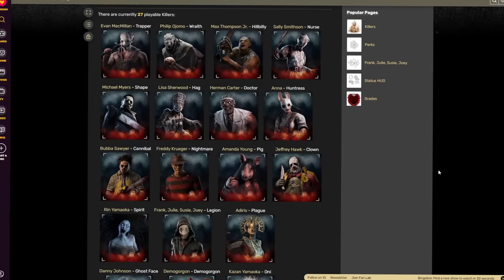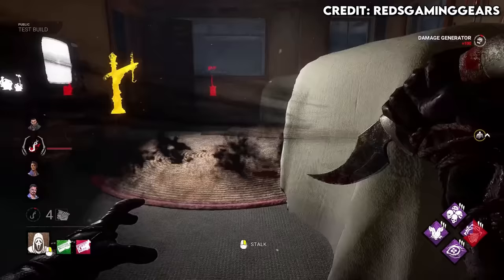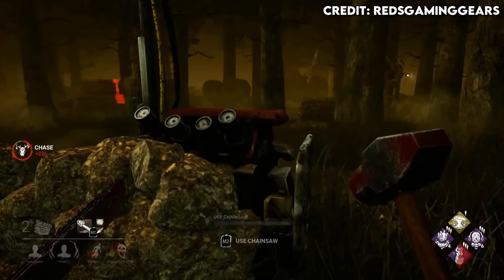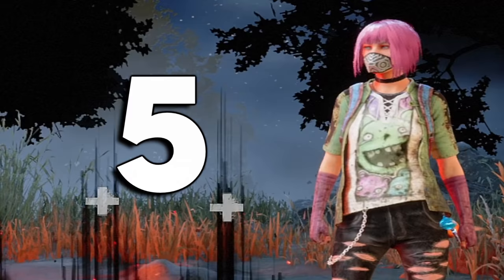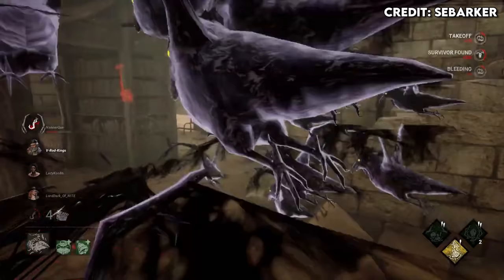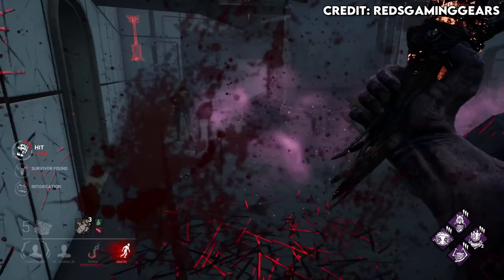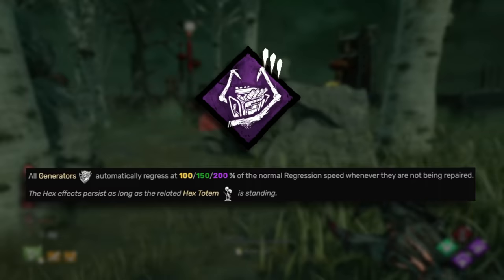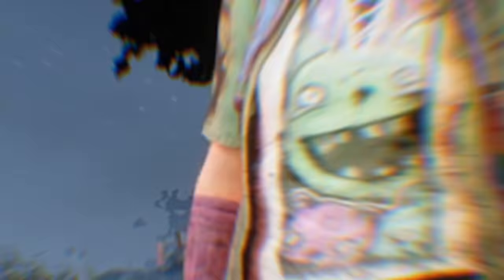Unlock THESE KILLERS First - (Dead by Daylight)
These are the killers that you should buy and level up FIRST in Dead by Daylight.